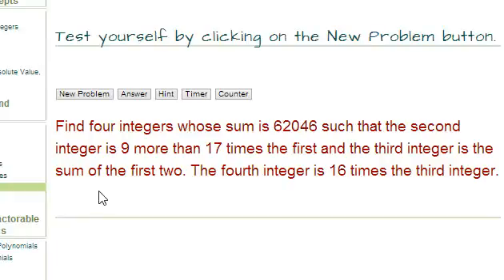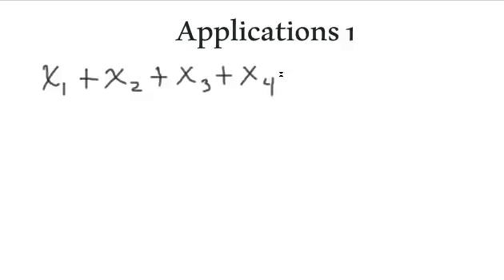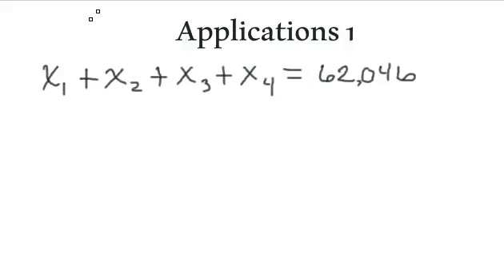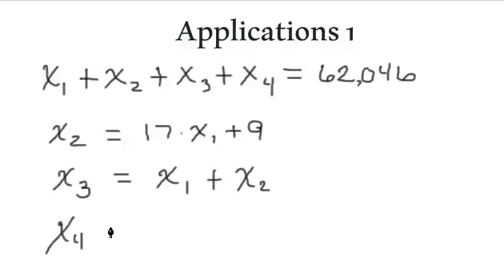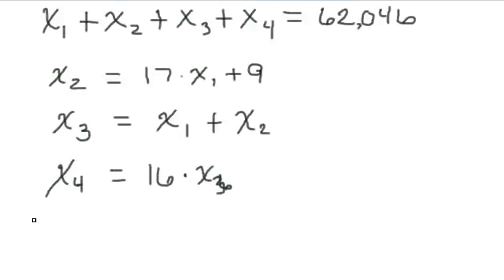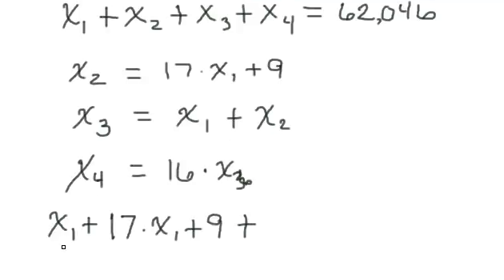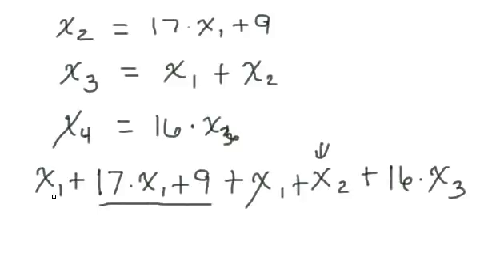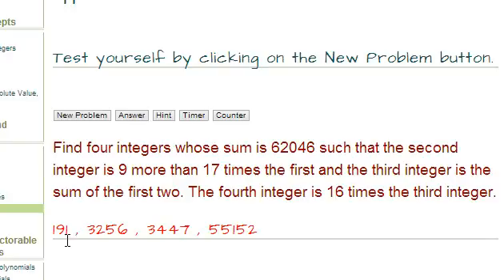Screencast by mathphix from Screenr.com